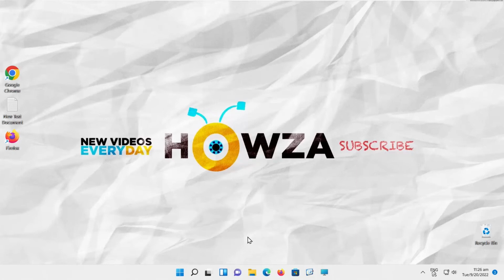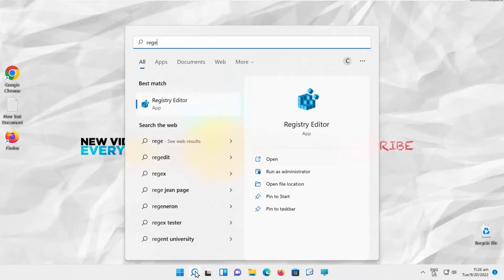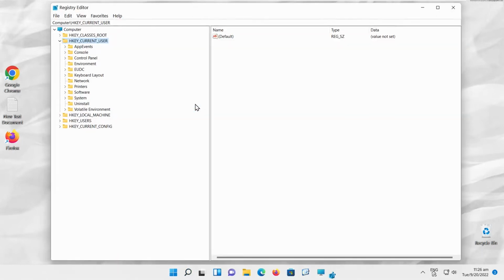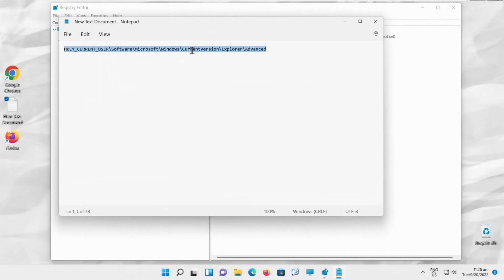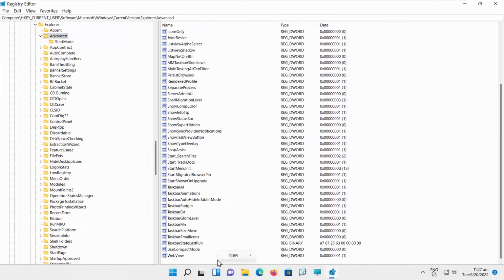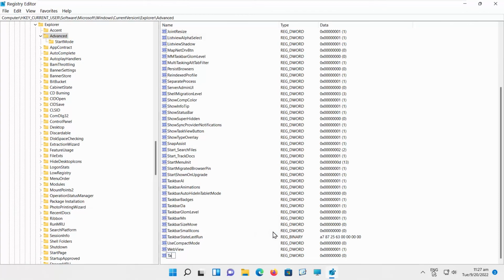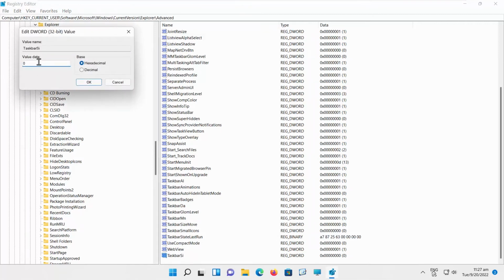How To Change Size of Taskbar Icons in Windows 11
Hey! Welcome to HOWZA channel! In today's lesson, you will learn how to change the size of taskbar icons in Windows 11.
Go to taskbar search. Type regedit. Click on Registry editor to open it.
You can find the path in description box below. Copy the path and paste it into regedit. Press Enter to go.
Go to the right-side of the window. Right-click on it and choose New DWORD Value from the list. Name the Value TaskbarSi. Double-click on it to open. A new window will appear. Set Value to 1 and click Ok. Restart your PC.
The size of the taskbar icons will change.